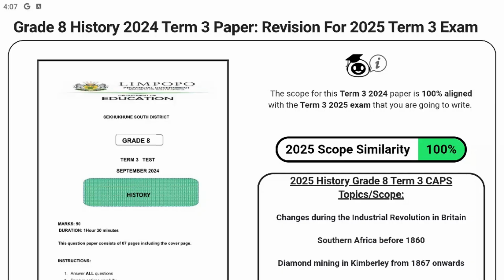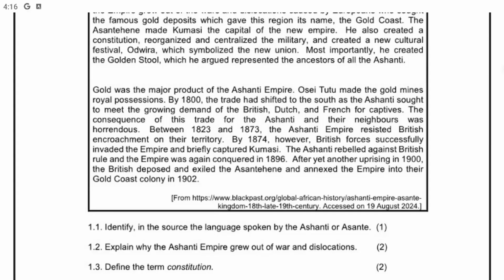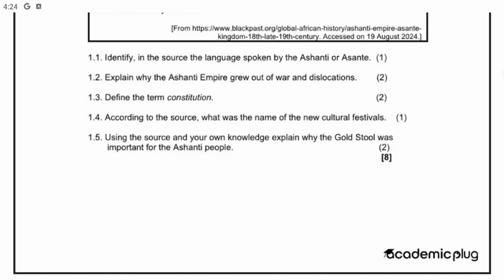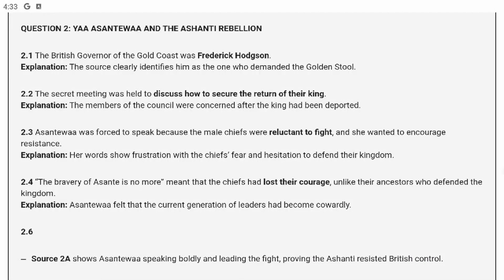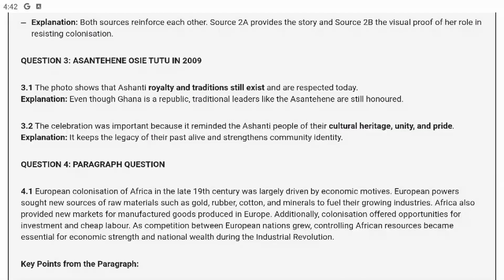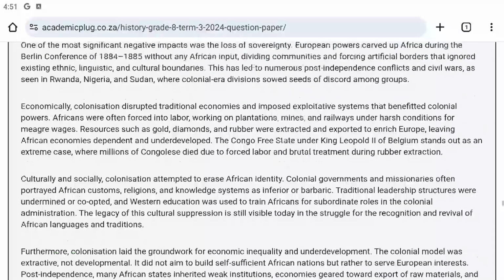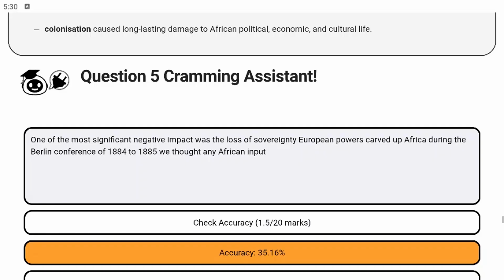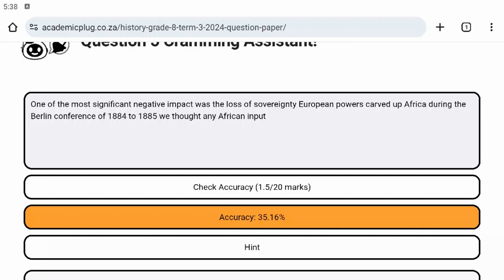Grade 8 History(SS) Term 3 2025 Exam Prep | Scope, Questions and Answers